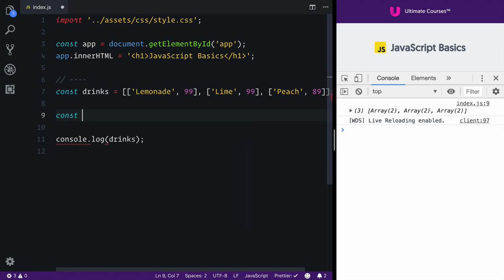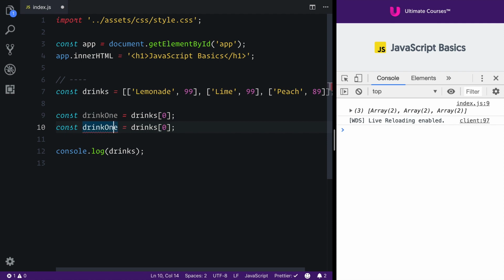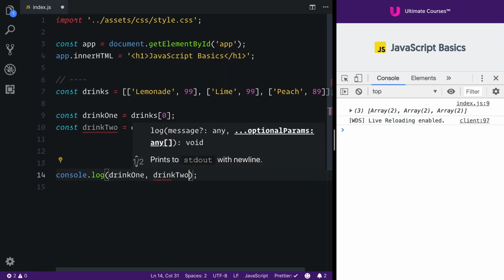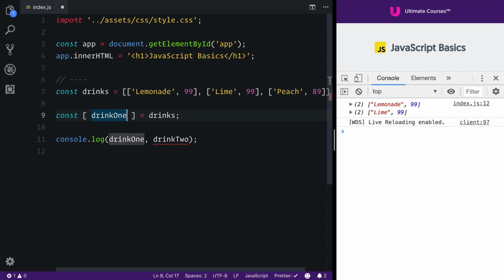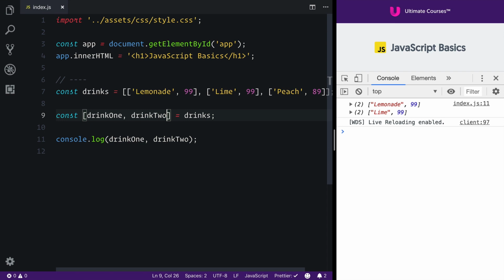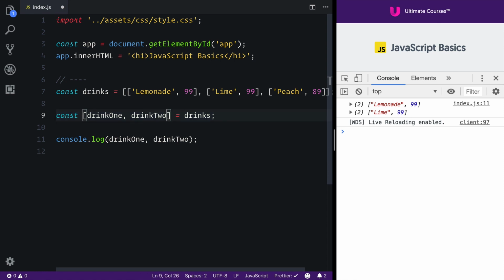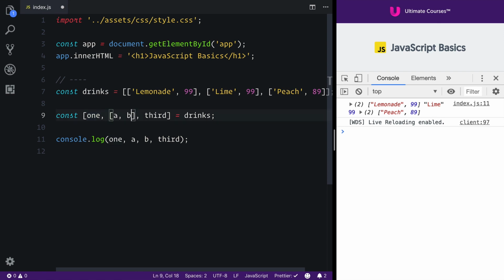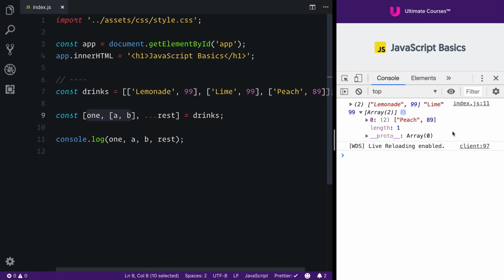Ultimate JavaScript Basics 49 - Arrays In-Depth - Destructuring Arrays